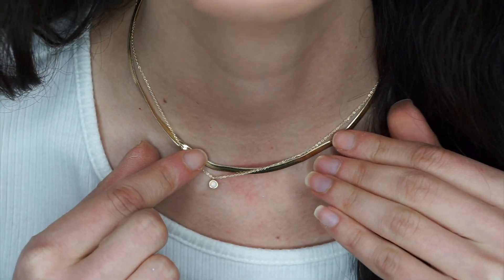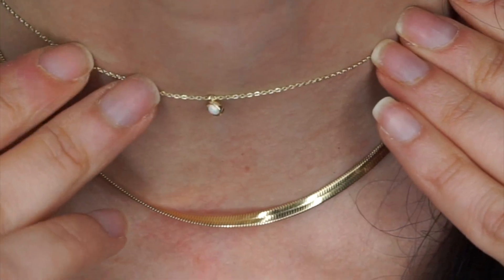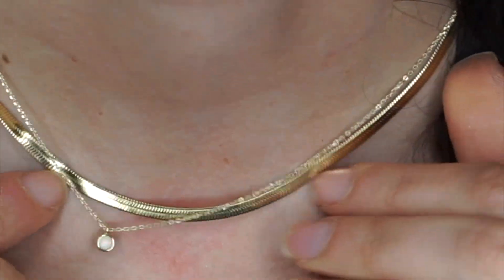TOP 10 BUDGET BEAUTY BUYS OF 2021! | MY FAVORITE TJ MAXX & MARSHALLS MAKEUP PURCHASES OF THE YEAR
► I LAUNCHED MY OWN BRAND CALLED NAIL HEART!! SHOP MY NEW NAIL ART POLISH WRAPS

Hi everyone! Welcome to KIM-MAS AKA VLOGMAS 2021! Today I am sharing my Top 10 Budget Beauty Buys of 2021! These are my favorite TJ Maxx and Marshalls Makeup and Beauty picks! I had such a great year with you guys every week sharing all the latest finds! I hope you enjoy my year end wrap up!

► PRODUCTS MENTIONED:

SKYLAR VANILLA SKY

KOPARI LIP GLOSSY IN BIRTHDAY SUIT

MARC JACOBS LIPLINER IN "SLOW BURN"

LIME CRIME LIPLINER in "Chiffon" and "DREW'

JOUER LIP FROST IN "ICING"

BEAUTY BLENDER BOUNCE WHIPPED FOUNDATION

BECCA BRIGHTENING CONCEALER

MARC JACOBS CAFE CONCEALER IN LIGHT

KARA BEAUTY "THE ESSENTIALS" PALETTE

KARA BEAUTY "LA CHICA ENAMORADA" PALETTE

"BatchBug - Snowflake" is under a Creative Commons (CC-BY 3.0) license

🎵 Track Info:

Title: Christmas Magic
Artist: Igor Khainskyi
Genre: Holiday
Mood: Inspirational